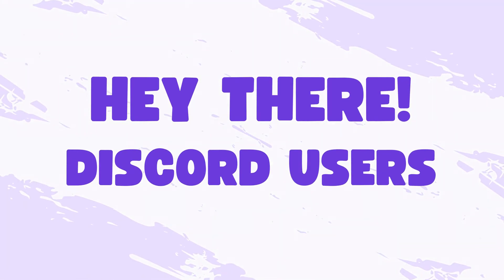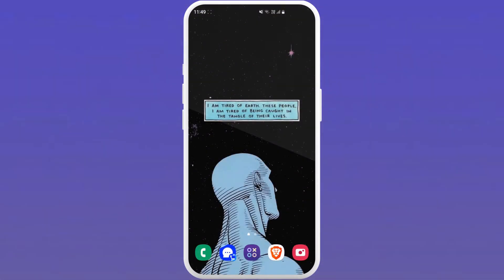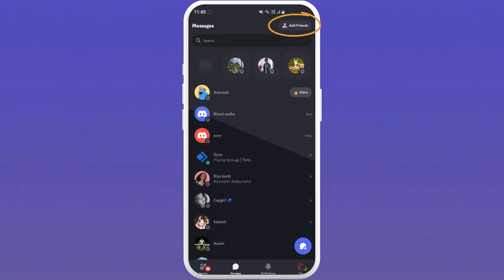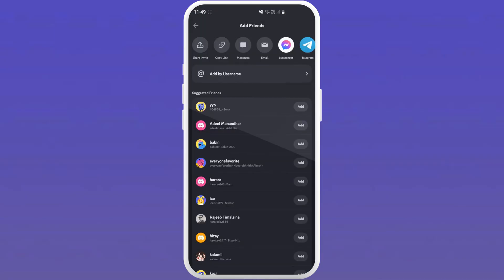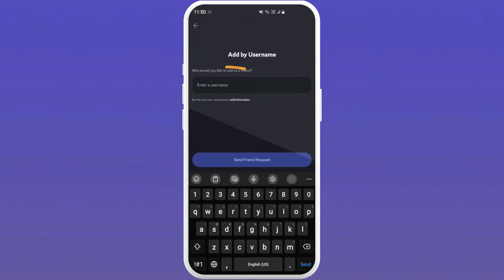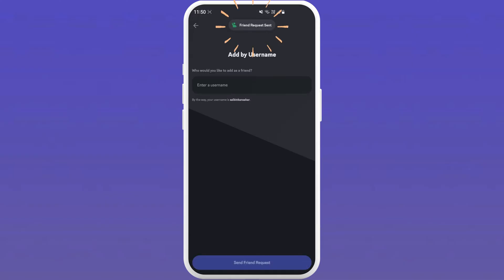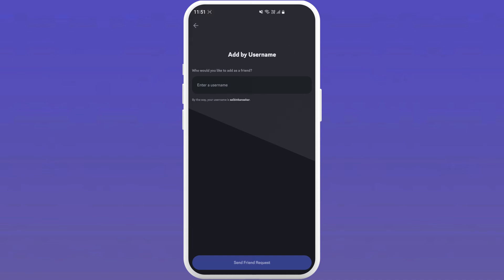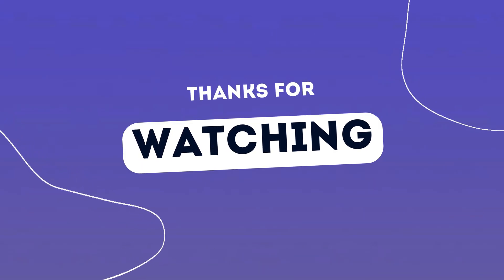How to Add Friends on Discord 2024?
Welcome to our step-by-step tutorial on how to add friends on Discord using your Android device! Whether you're new to Discord or just need a quick refresher, this video will guide you through the simple process of adding friends to your Discord server.

Discord is a fantastic platform for connecting with friends, joining communities, and gaming together, and adding friends is a fundamental aspect of building your network. Follow along with our easy-to-follow instructions, and you'll be adding friends on Discord in no time!